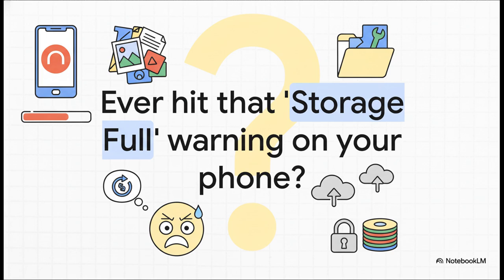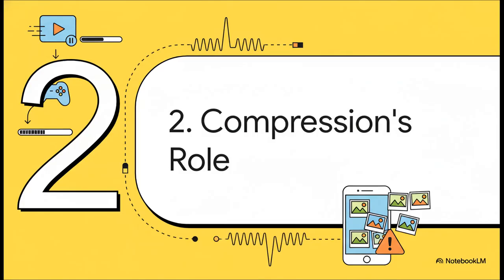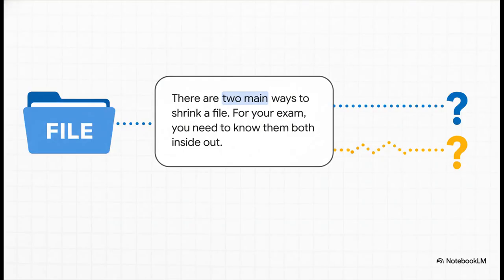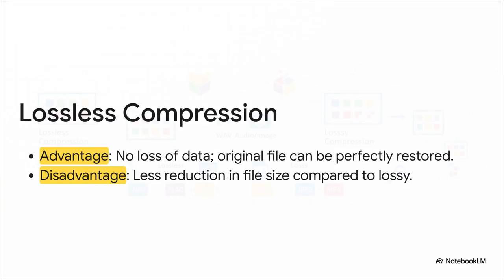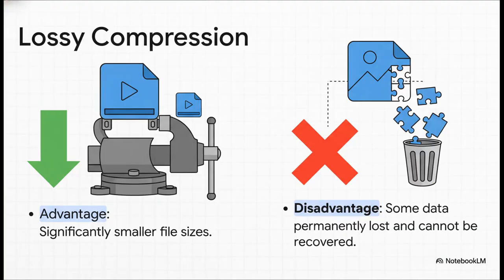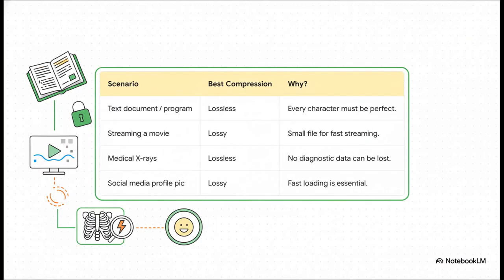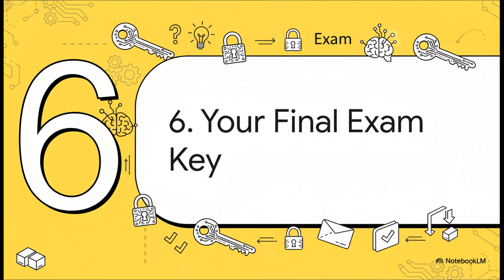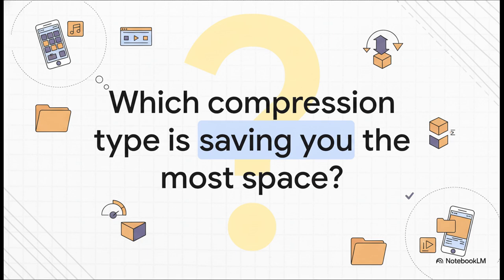OCR GCSE Computer Science 1.2.5 Compression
1.2 Memory and Storage
1.2.5 Compression